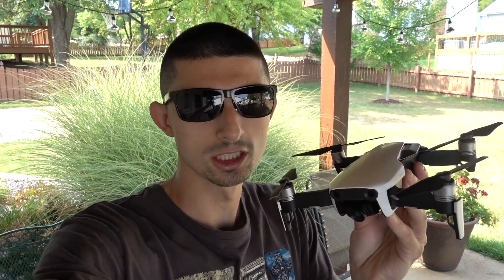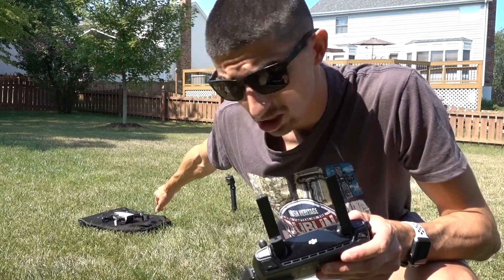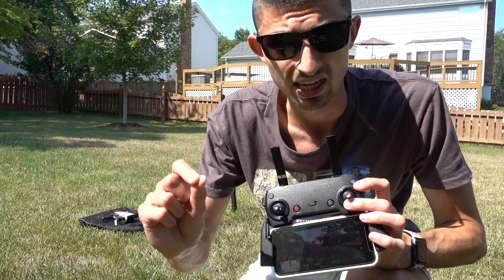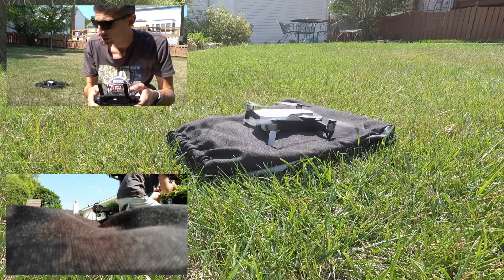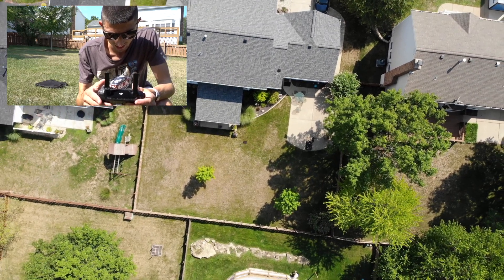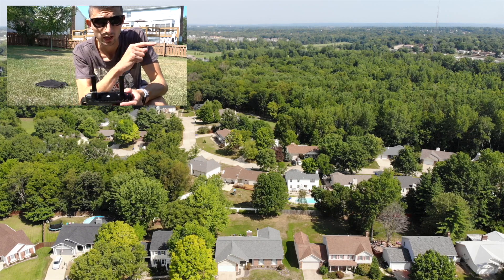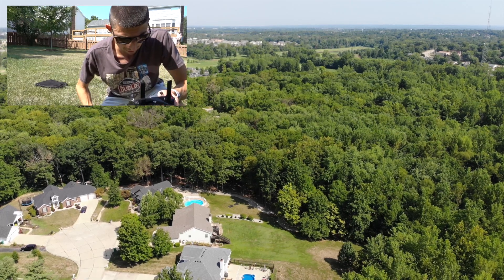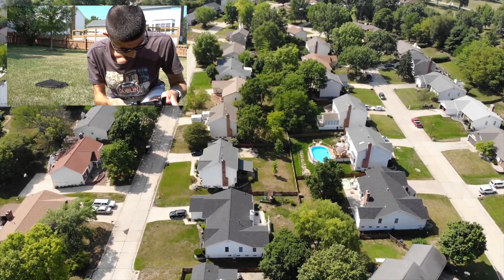DJI Mavic Air RTH Accuracy Test (Backyard Edition) August 2018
This is a simple video created to display the DJI Mavic Air's ability and accuracy to return-to-home.